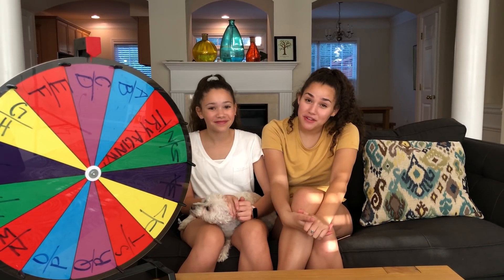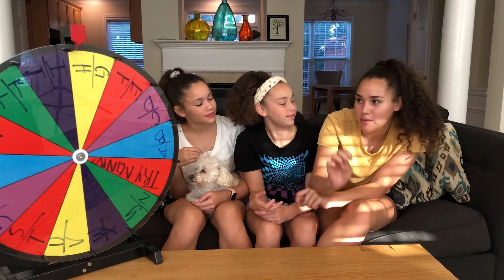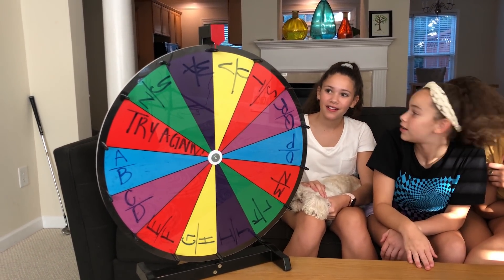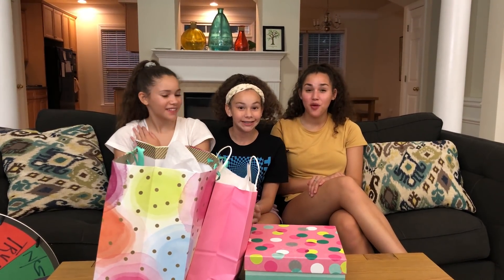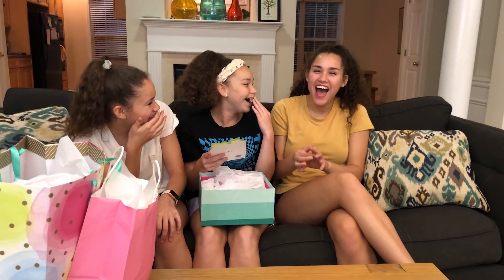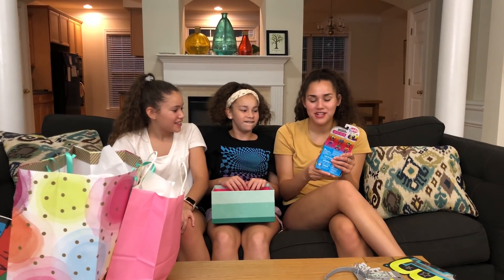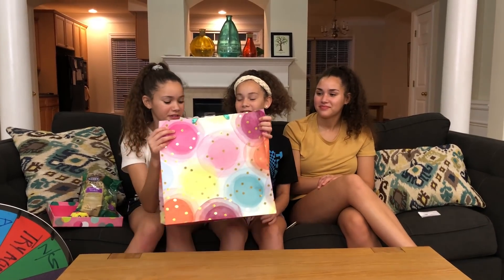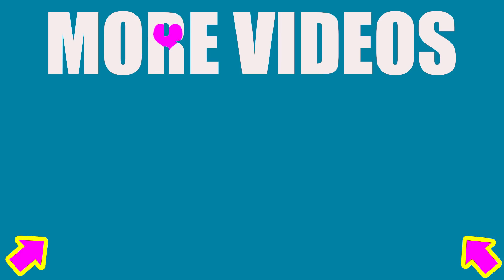We'll Buy Anything You Spin!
Happy 14th Birthday, Olivia!!  We love you!!

Be sure to leave Olivia a HappyBirthday comment in the comments below!

Our names are Madison (18), Gracie (17), Sierra (15) and Olivia (14) and together we are the Haschak Sisters! We have been dancing all of our lives and LOVE music!  We started this YouTube channel to share our music and hope you’ll join us on our journey!  We love meeting new friends!

Like our music? We would LOVE to connect with you online and let you know when we upload future videos! If you like THIS music video and want to help spread the word, it's easy! That really helps a lot!

We love you!! xoxo

OFFICIAL HASCHAK SISTERS LINKS